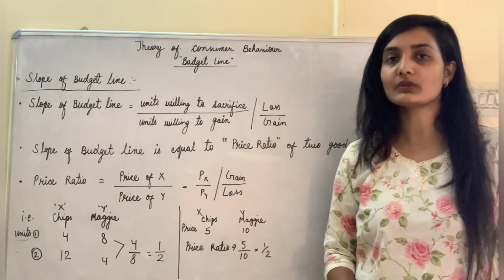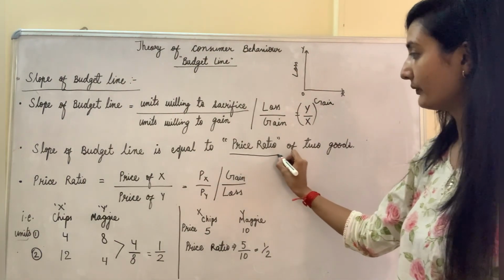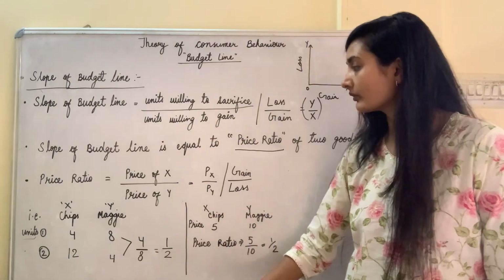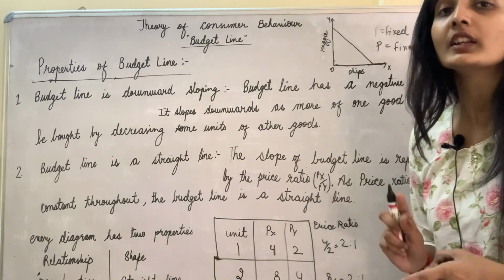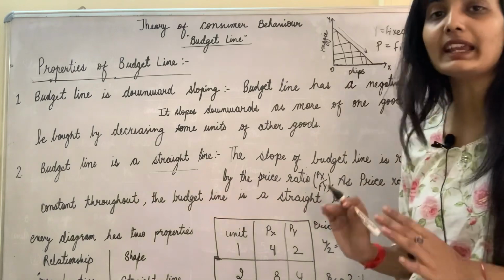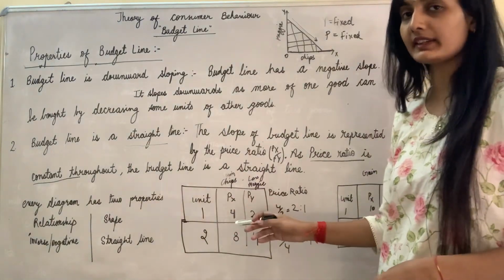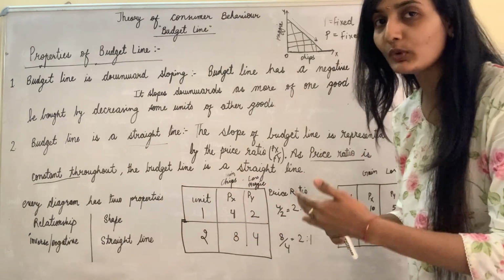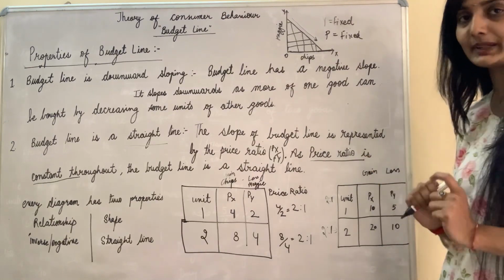Class-11th, Microeconomics, Topic-||Budget line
In this lesson we are going to understand slope, price ratio and properties of budget line.